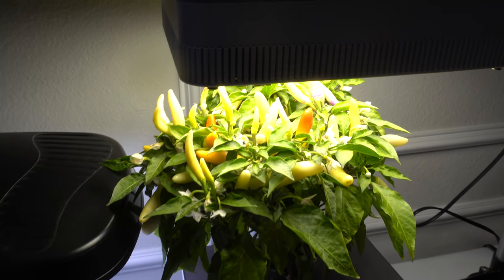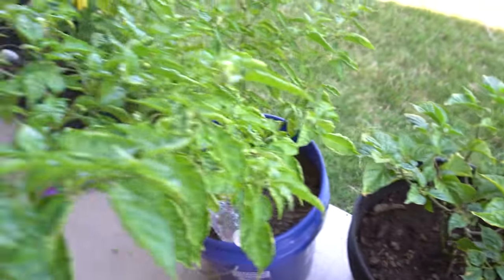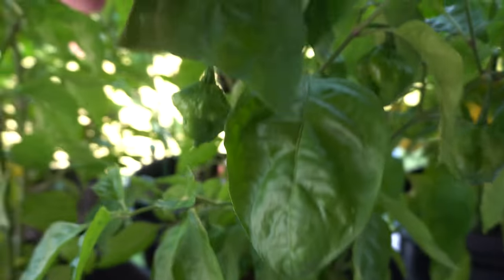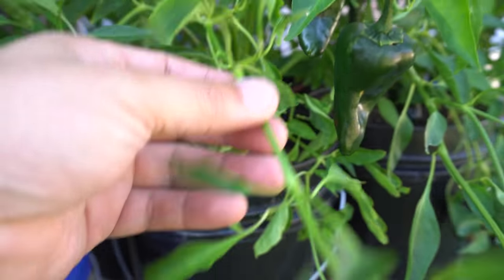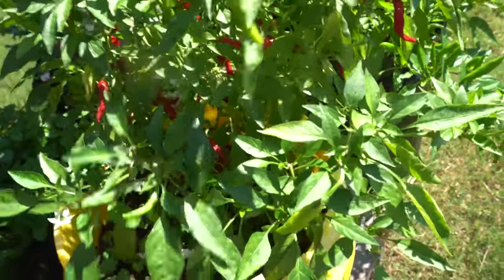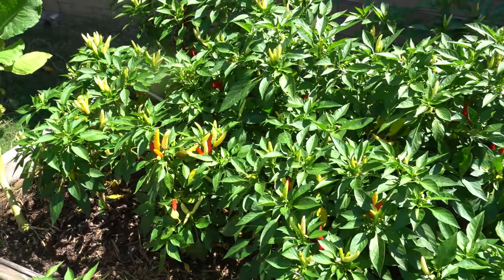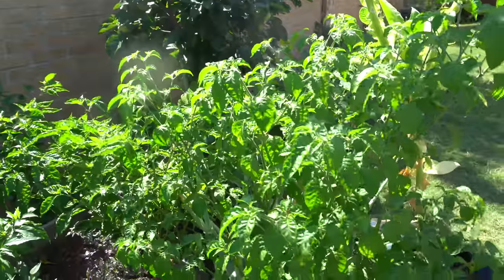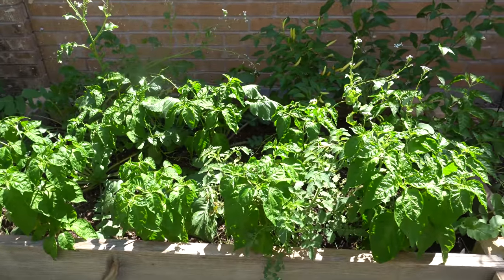2021 Super Hot Grow Series Ep09 - More Peppers to Harvest!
Weekly Fertilizer

What I'm Growing This Year:
KS Lemon StarrBurst
KS Peach StarrKist
KS Scarlet Rose
KS Peach Pumpkin
KS StarrScream Chocolate
KS SarrScream Red
KS StarrScream Chocolate x Lingria
KS StarrScream Chocolate x Chocolate Linzo
KS Chocolate Linzo
KS Lingria
KS White Thai
NHT Fire Blast
California Reaper
Reaper x Moruga
Brazilian Starfish
Pablano